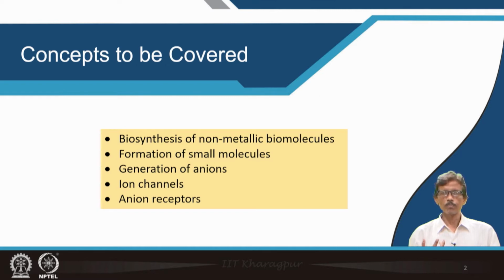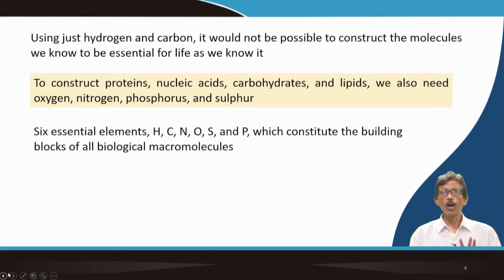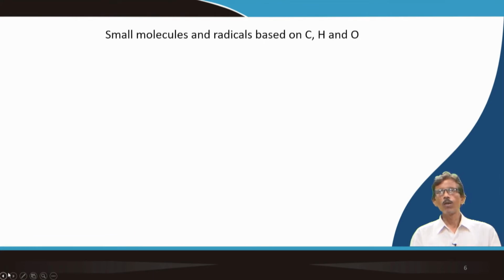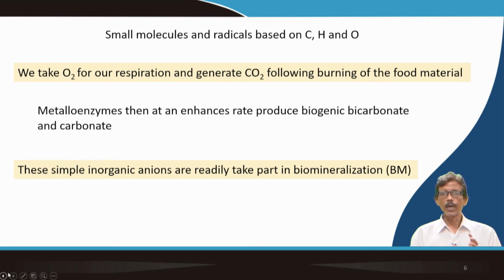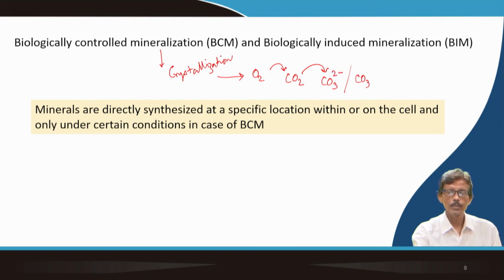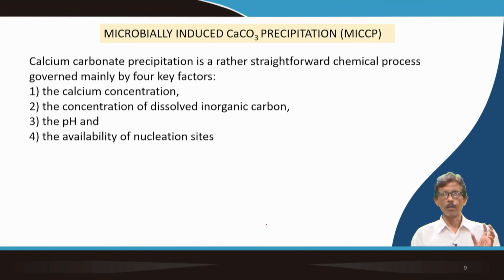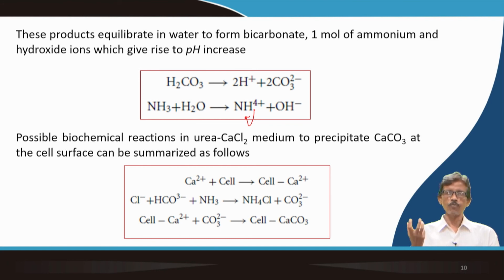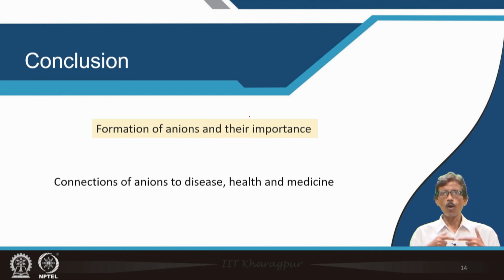Lecture 51: Carbon, hydrogen and oxygen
Biosynthesis of non-metallic biomolecules
Formation of small molecules
Generation of anions
Ion channels
Anion receptors